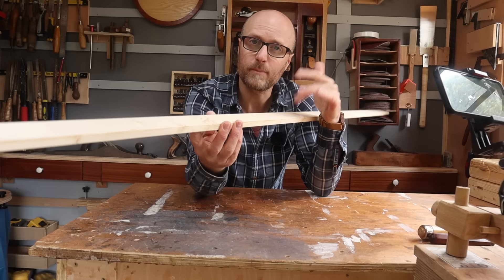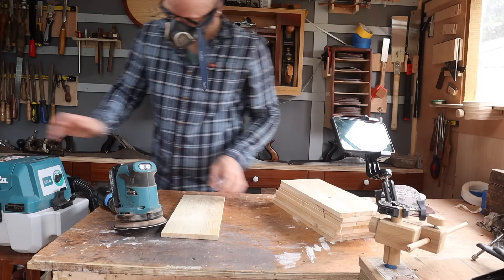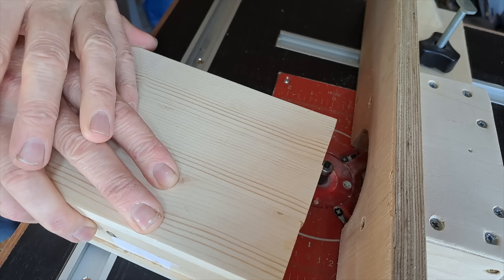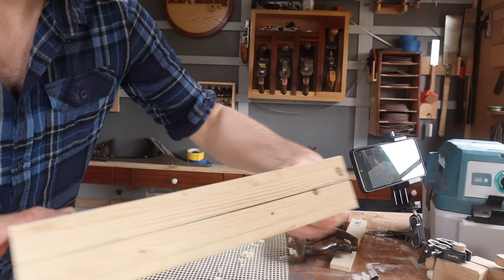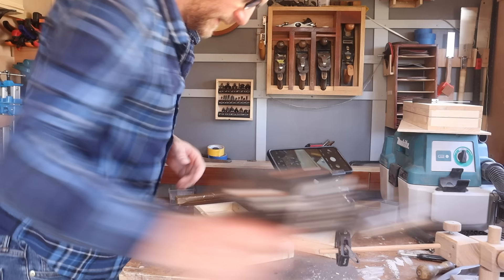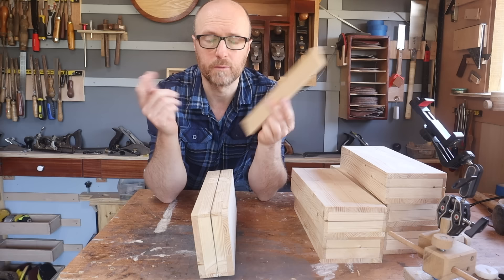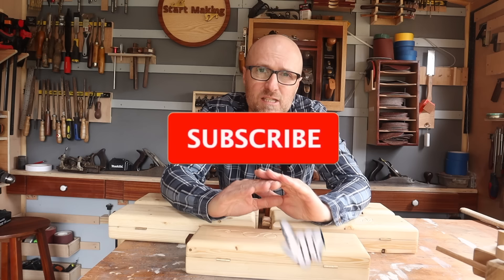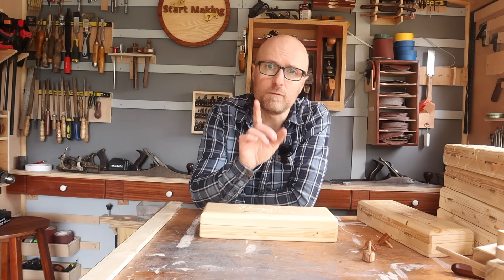Beginner Woodworking Project that Sells | ONE BOARD BUILD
If you need a reliable and easy project that sells easily, this jewellery/keepsake box is perfect.
It is easy to build and is made from one pine board.
The added beauty is that it is entirely customisable on the box itself or the pin that locks it.

A few links to the tools you have seen

POWER TOOLS

Visit me at the following places.